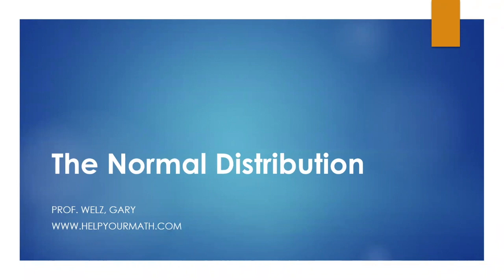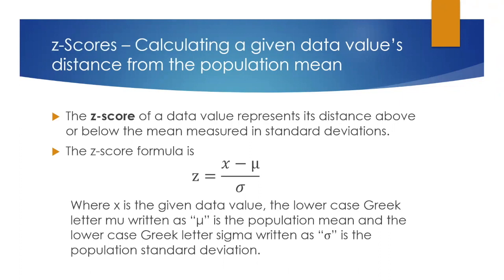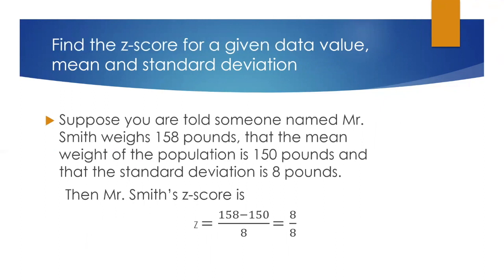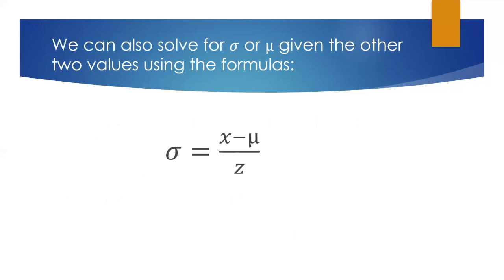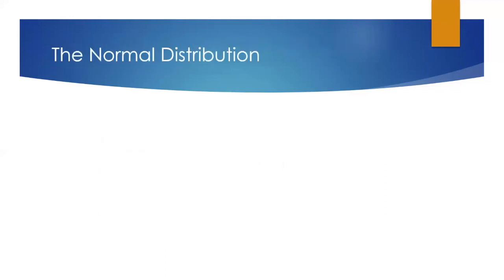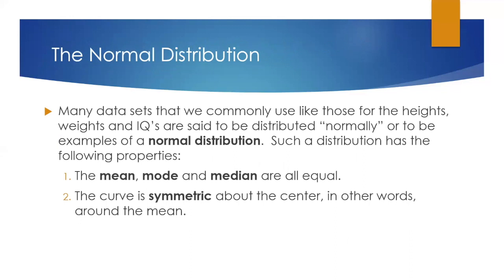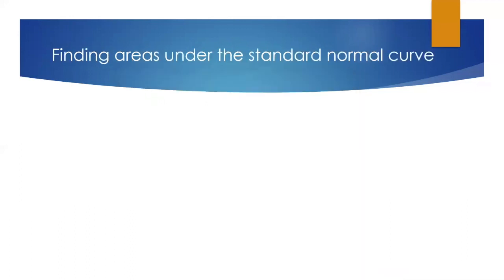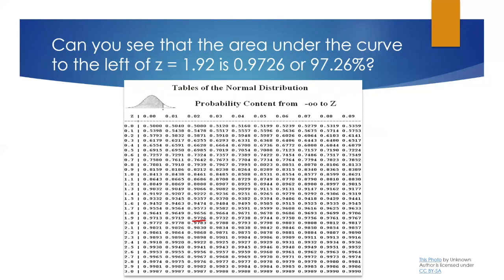Normal Distribution Part I - BMCC (CUNY) MAT150/MAT150.5/MAT209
Prof. Welz, Gary